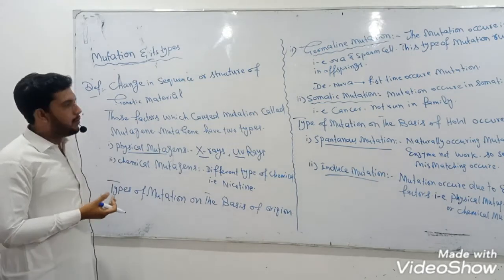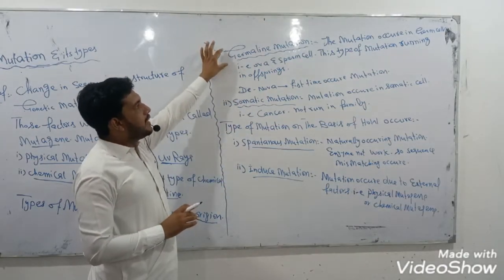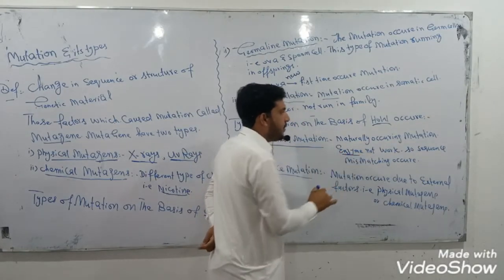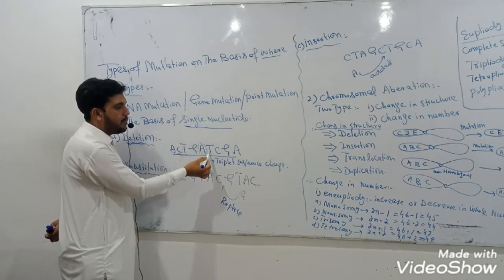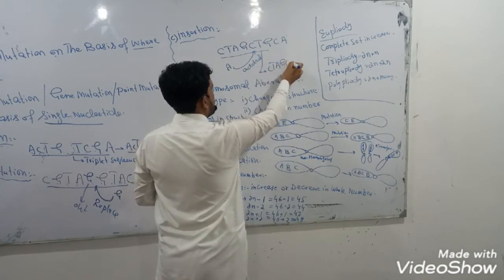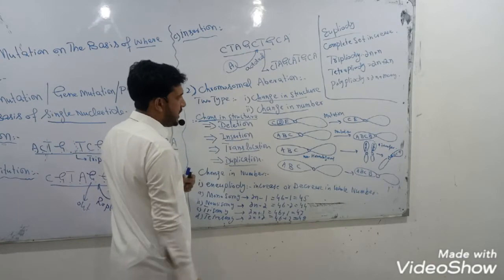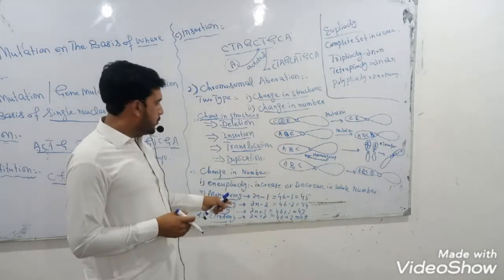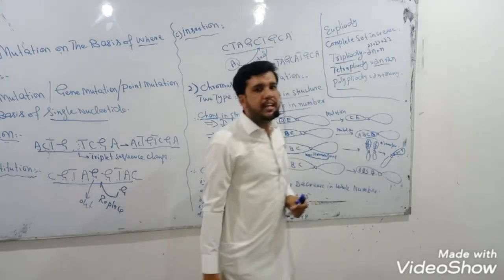mutation and its types - mutation | types of mutations | biology lecture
mutation and its types - quetta tv, biochemistry, dna mutation and its types  urdu/hindi.
mutations and its types.
types of mutations  part2.

Tages
mutation and its types, power of knowledge, Euploidy, Aneuploidy, Spontaneous mutation, Induced mutation, germline mutation or hereditary mutation, acquired mutation,

Thansk